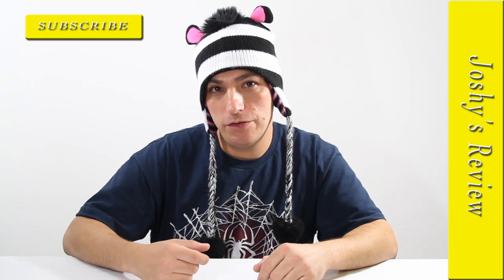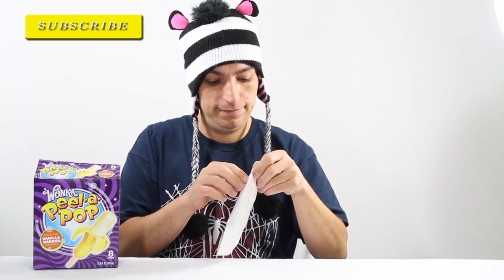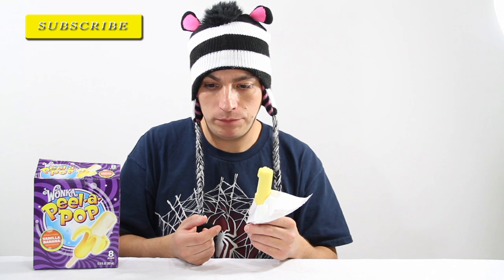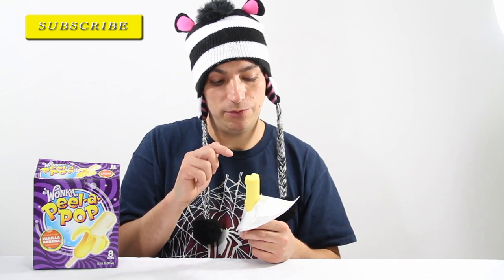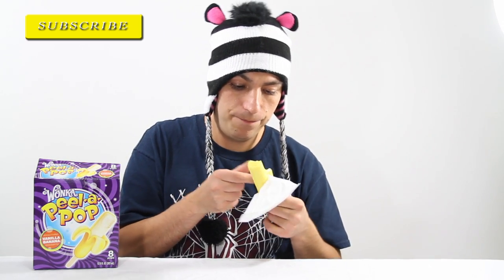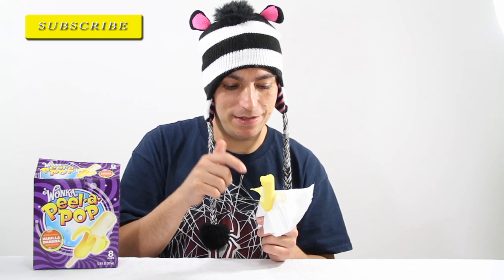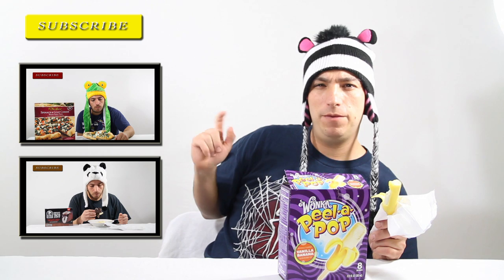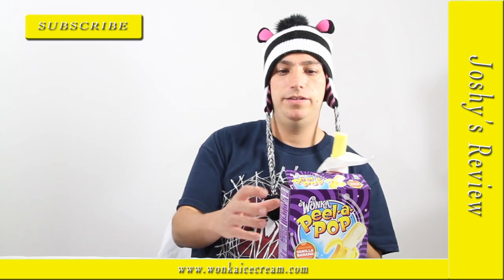Joshy's Review S1 E37 - Banana & Vanilla Peel-A-Pop (Wonka-Nestle)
Joshy's Review- Where I Review a product that I have never had; thus creating a non/less bias opinion.

Eat Responsible

or

Join Freedom.tm